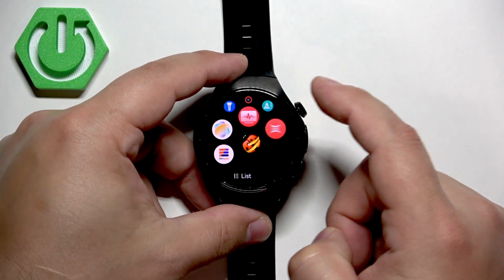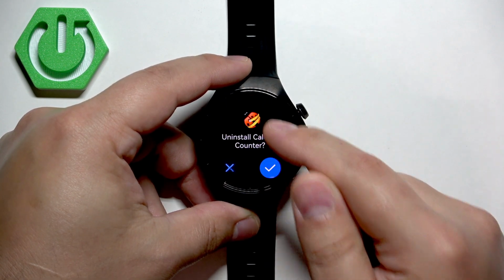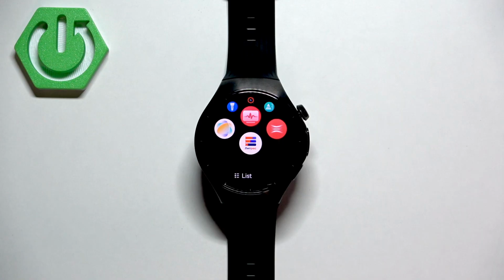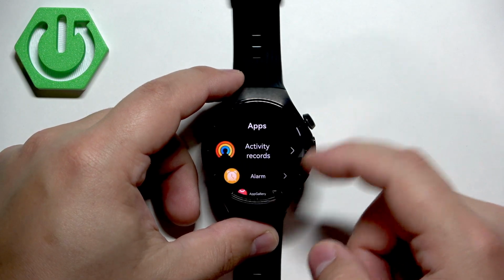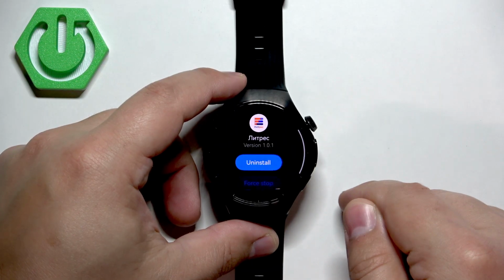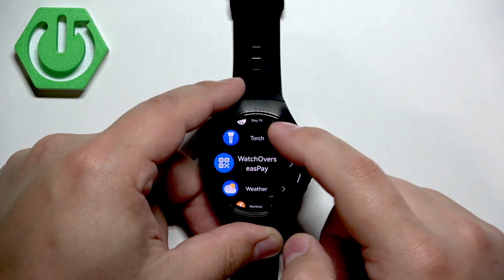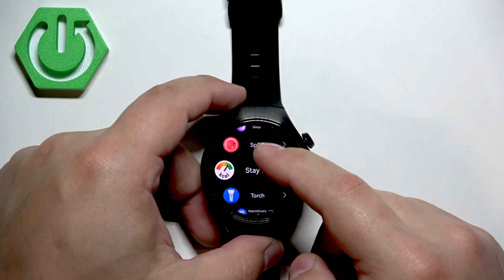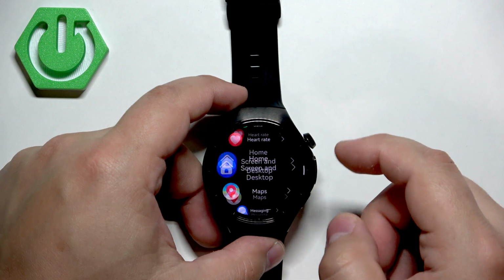HUAWEI Watch 5 46mm – How to Uninstall Applications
If you want to remove unwanted apps from your HUAWEI Watch 5 46mm, this video will show you step-by-step how to uninstall applications directly from your smartwatch. Learn how to open the app menu, select the app you wish to delete, and confirm the removal. We also cover how to uninstall apps through the settings menu, and explain why some pre-installed apps cannot be removed. This guide is perfect for anyone looking to free up space or customize their HUAWEI Watch 5 46mm by managing installed applications easily and efficiently.

How to uninstall applications on HUAWEI Watch 5 46mm?
How to remove apps from HUAWEI Watch 5 46mm smartwatch?
Why can't I uninstall some apps on HUAWEI Watch 5 46mm?

0:00 Introduction
0:06 Open the app menu
0:18 Uninstall apps by pressing and holding
0:43 Uninstall apps via settings menu
1:30 Which apps cannot be removed
1:44 Finish and tips